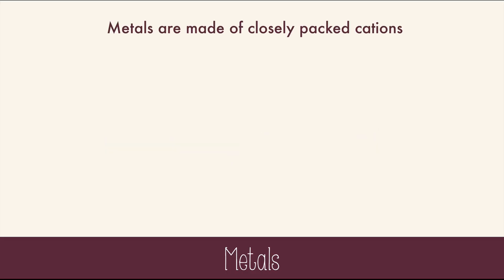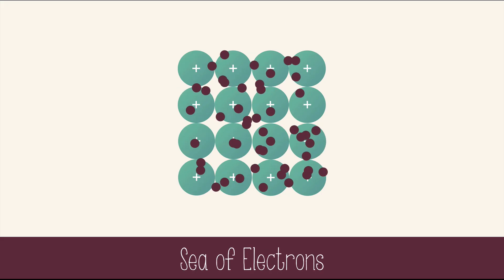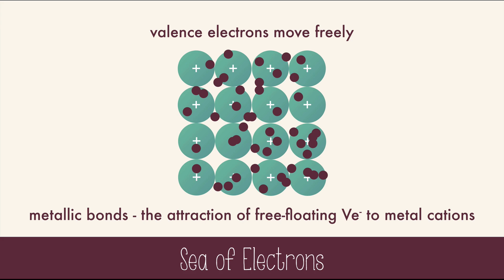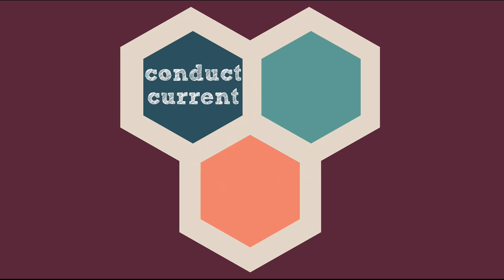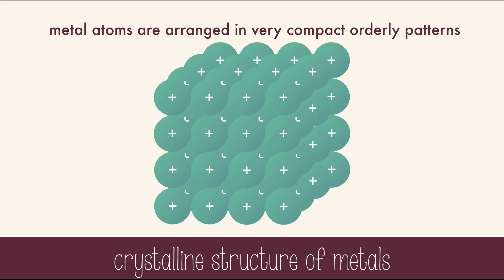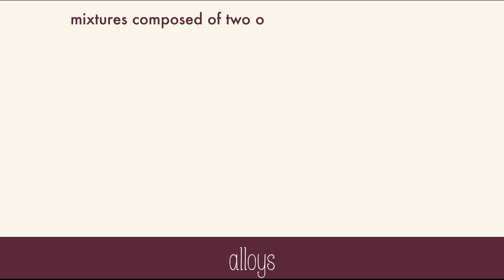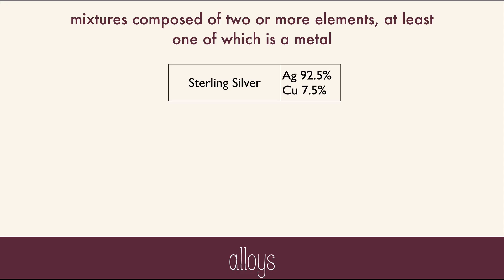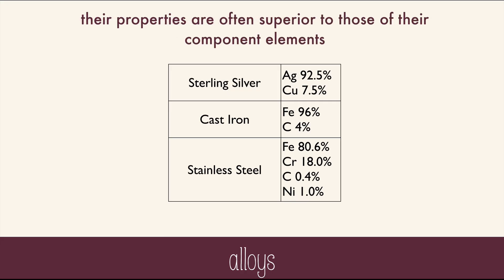Bonding in Metals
Learn about the unique bonding between metal atoms and why they have some of their properties.